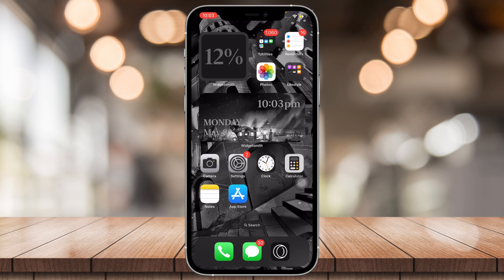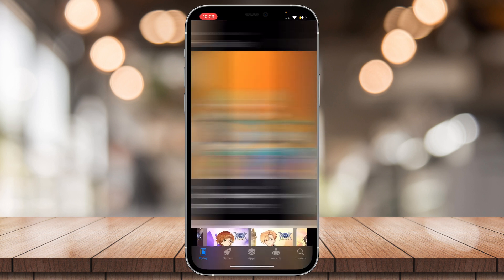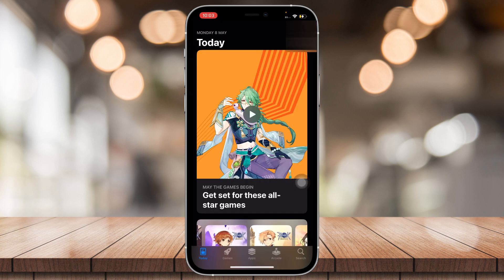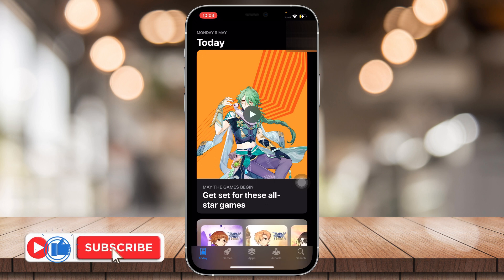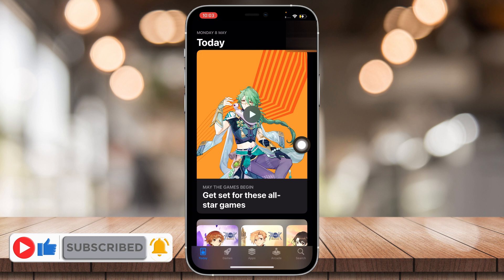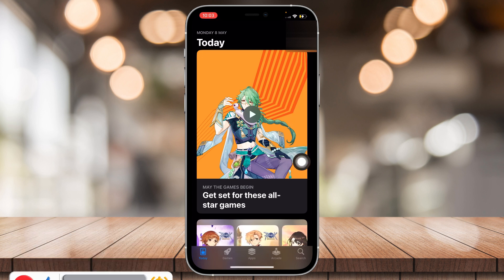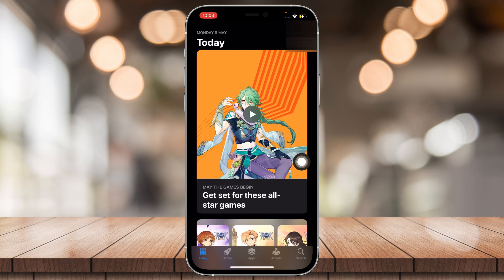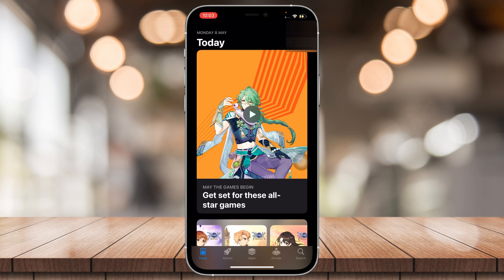How To Create New Apple ID (Fast & Easy)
How To Create New Apple ID

In this video I'll show you how to create new Apple ID. The method is very simple and clearly described in the video. Follow all of the steps and by end of this video you will be trained in creating fast and easy new Apple ID.